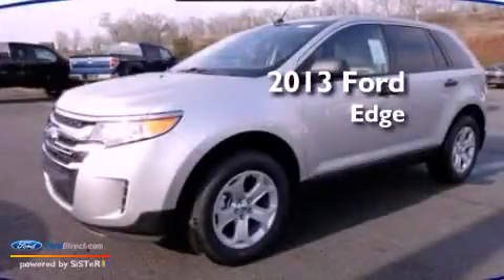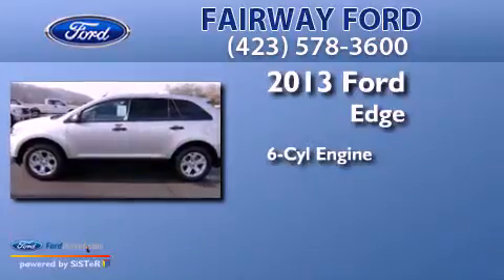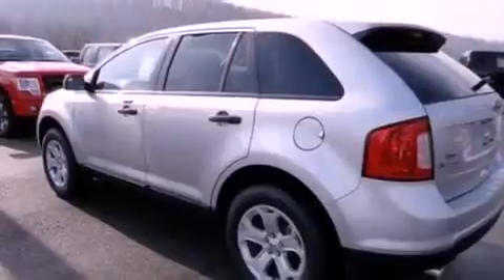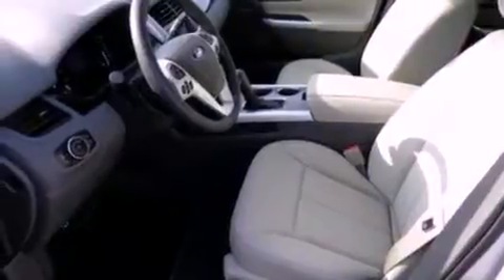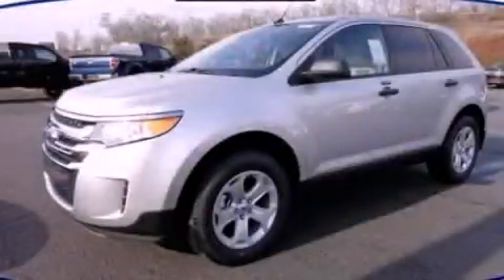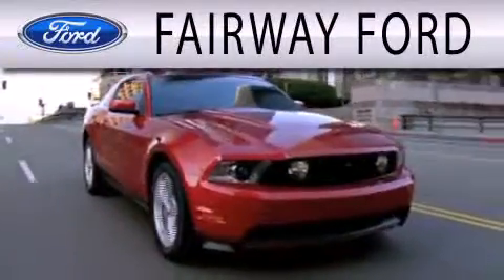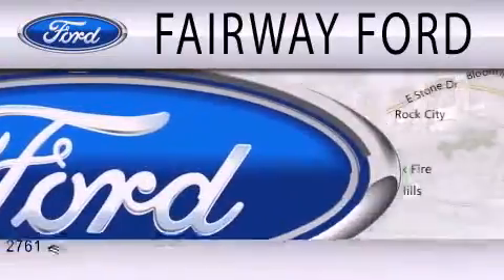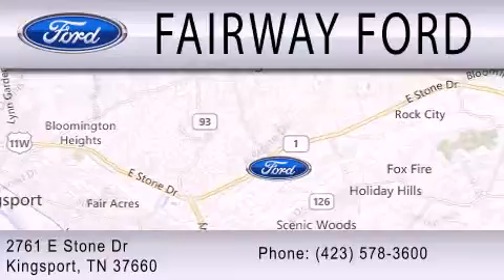2013 FORD EDGE Kingsport TN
Year : 2013
 Make : FORD
 Model : EDGE
 Engine : 3.5L V6 24V MPFI DOHC
 Trans . : 6-SPEED AUTOMATIC
 Exterior : SILVER
 Miles : 1
 Interior : BEIGE
 Stock : 161T13